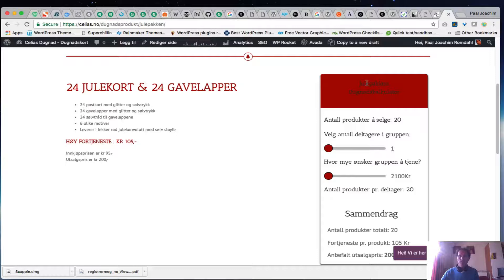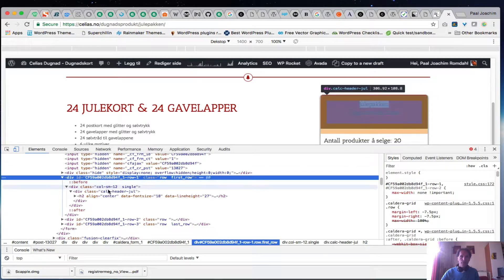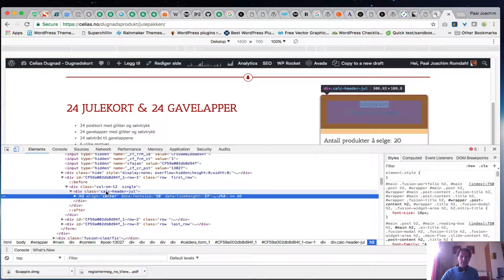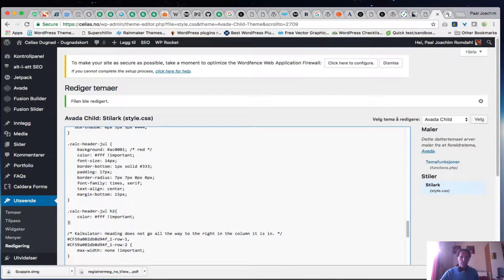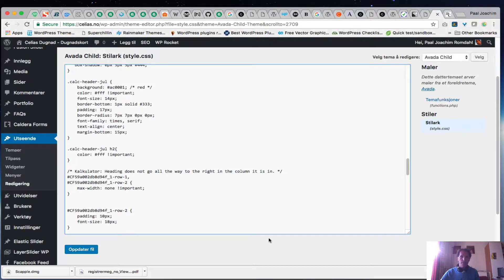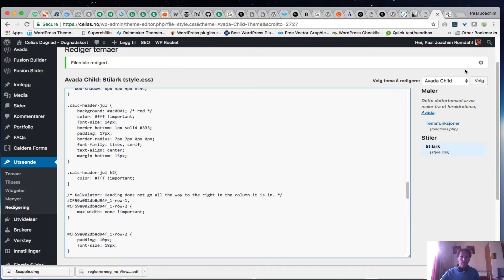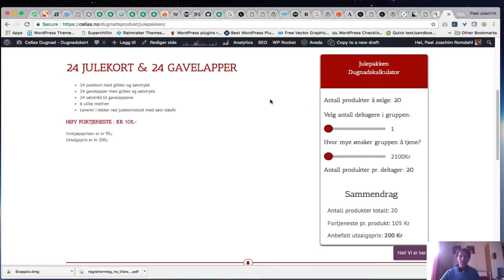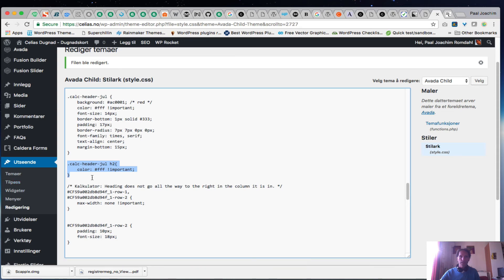Using Inspect to adjust the CSS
Learn to use the Inspect (Element) in Chrome, Firefox, Opera etc.
It is just one right click away. Using Inspect opens up the opportunity to see the HTML and CSS code of a site to temporary adjust to see which code works. Then copy the code into the style.css or the additional CSS area of the customizer.